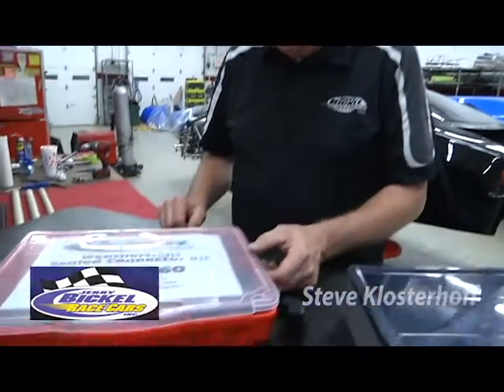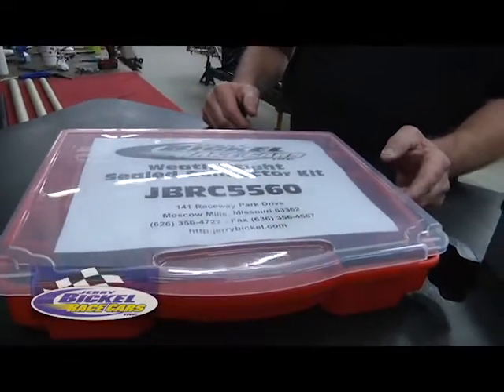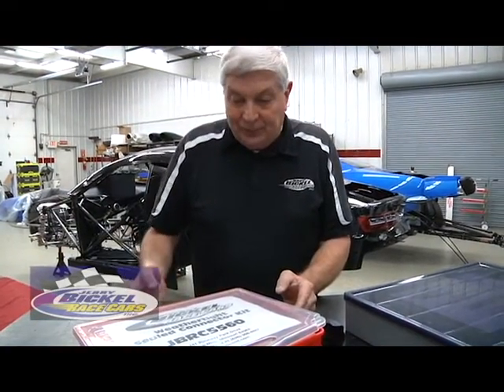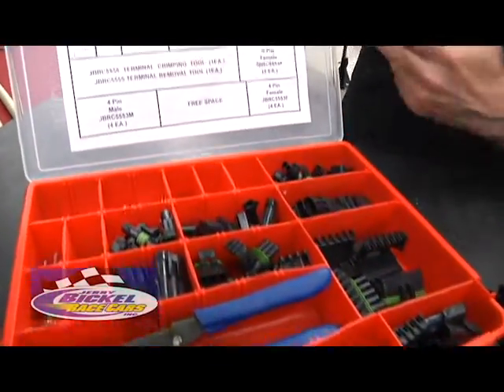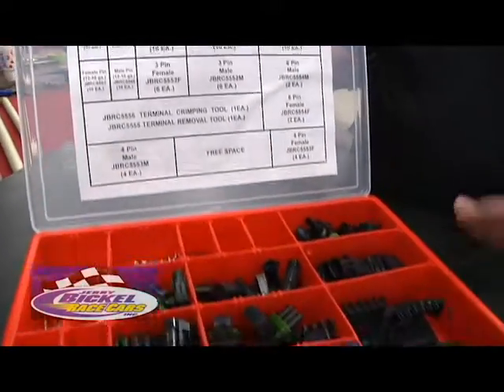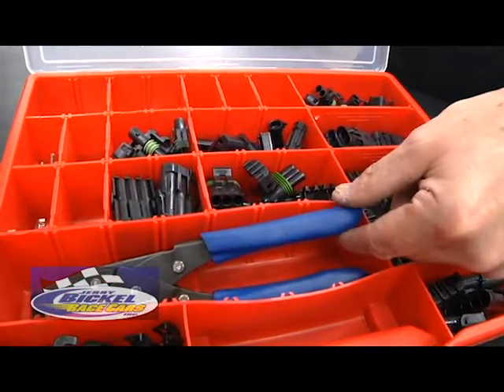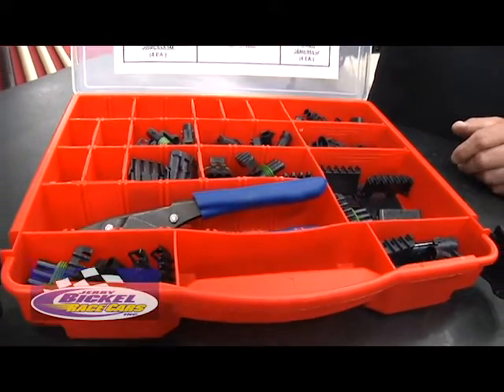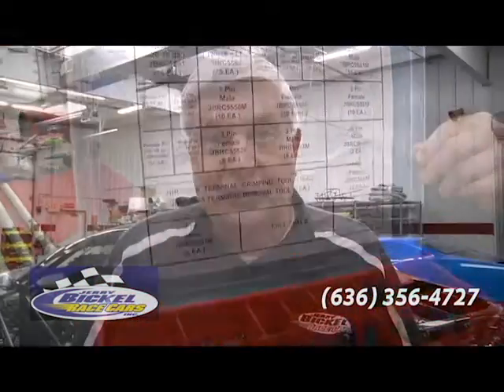JBRC WEATHERTIGHT ELEC 7 2018